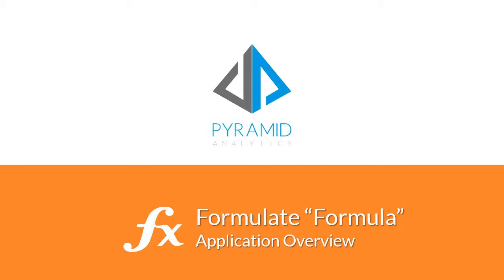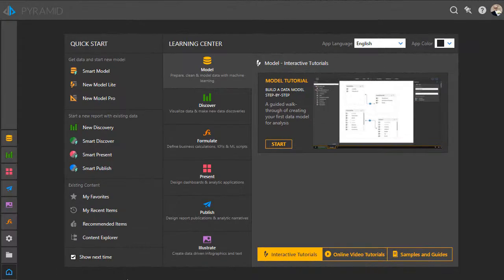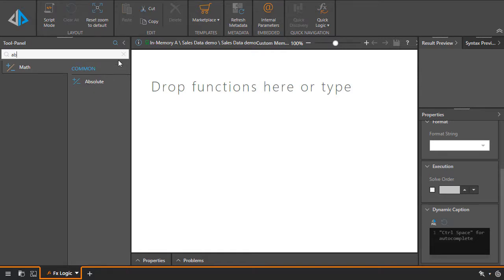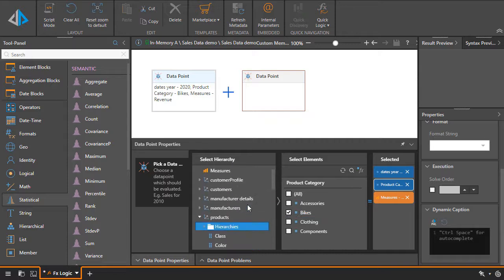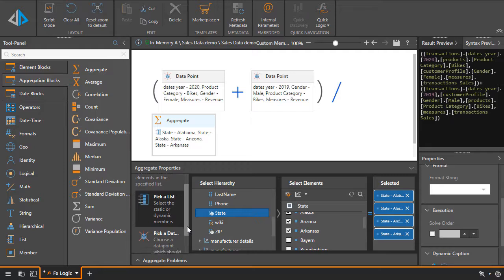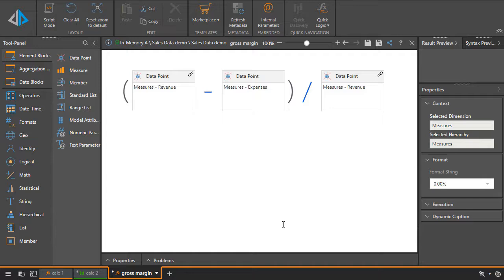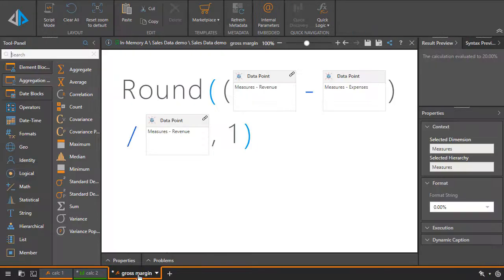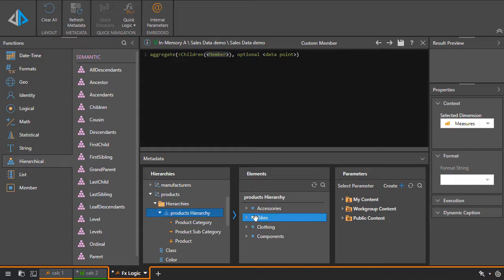Formulate 'Formula' Overview